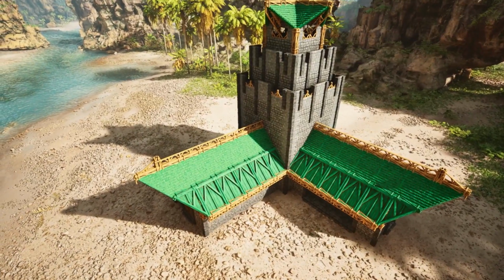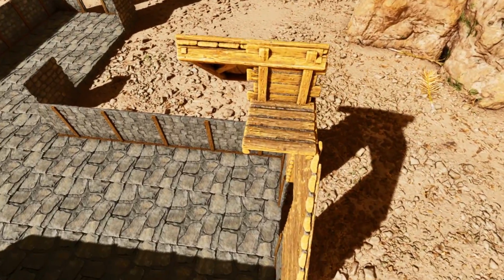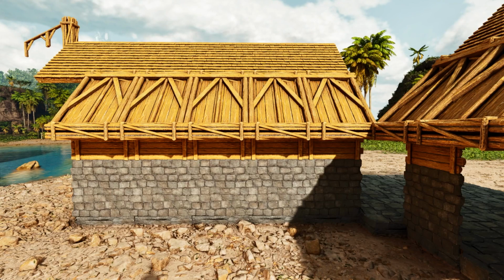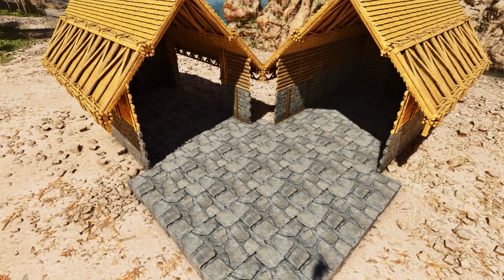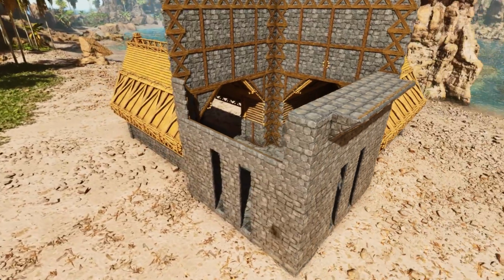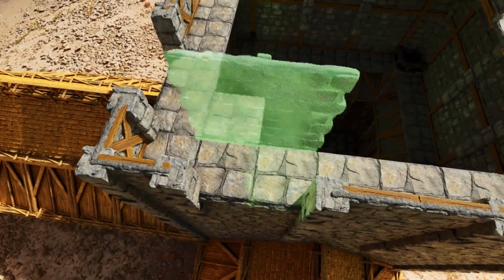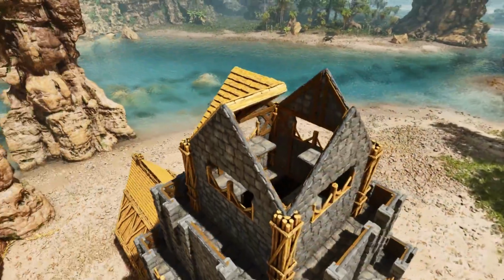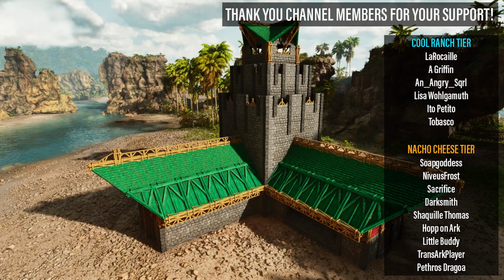ARK: Survival Ascended | Workshop | Build Tutorial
Hello everyone, Ark Survival Ascended is out and I will have you covered for all of your building needs. In this video I will be showing you how to build a workshop complete with an area for keeping your harvesting tames. This video is a step by step voiced over tutorial, making it super simple for you to follow along and build.

MAP COORDS:
The Island - 92 Lat, 56 Lon

BUILDING MATS:
Stone Foundation - 46
Wood Quarter/Triangle Ceiling - 1
Stone Wall/Doorways/Windowframe - 93
Wood Wall/Doorways/Windowframe - 33
Wood Sloped Wall - 8
Wood Quarter Wall/Railing - 55
Wood Roof/Ramp/Stairs - 44
Wood Pillar/Beam - 90
Wood Triangle Roof/Corner - 24
Reinforced Doors/Window - 4
Stone Pillar/Beam - 146
Stone Roof/Ramp/Stairs - 11
Stone Quarter Wall/Railing - 186
Stone Sloped Wall - 22
Stone Quarter/Triangle Ceiling - 94
Wooden Doors/Windows - 8